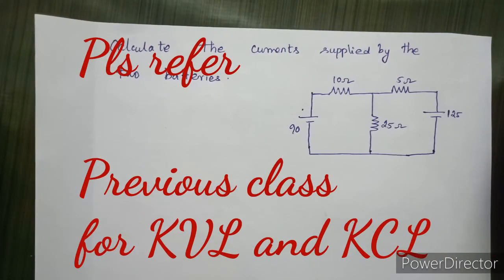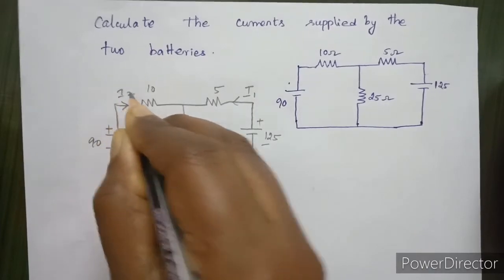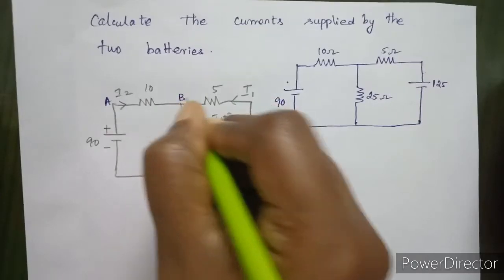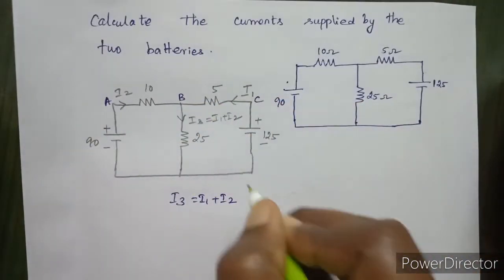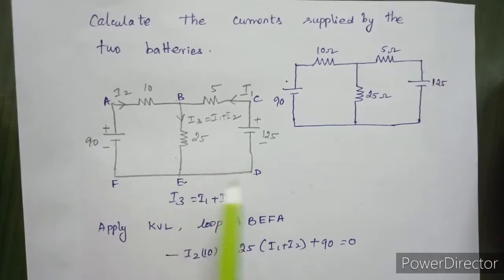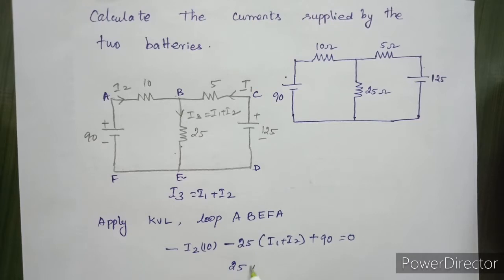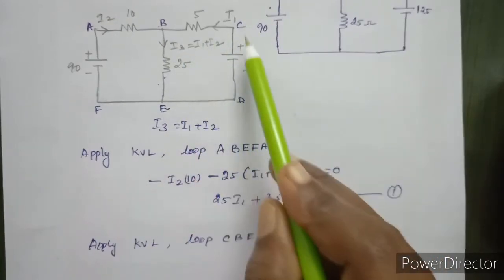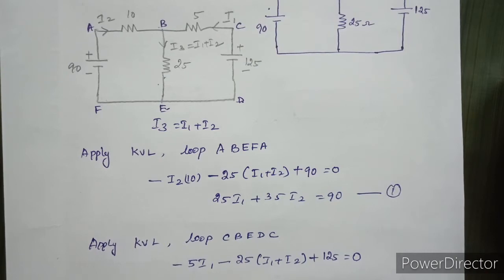Problems On Kirchhoff's Law in Tamil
Discussion of Problems On Kirchhoff's Law in Tamil

Kindly refer the below links for the previous classes
6.Kirchoff's Law KVL,KCL in Tamil
Kirchoff's Law-KVL,KCL .m4v